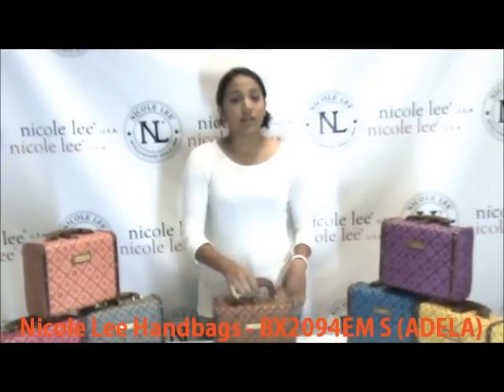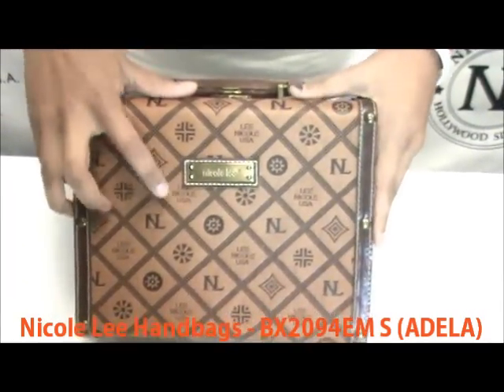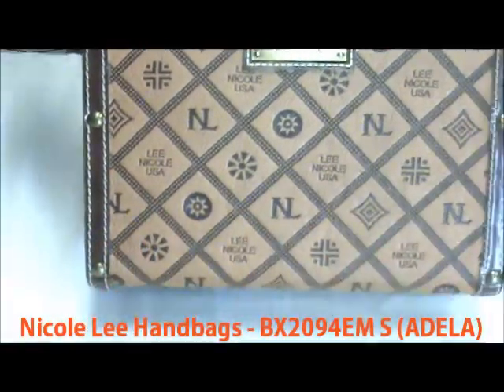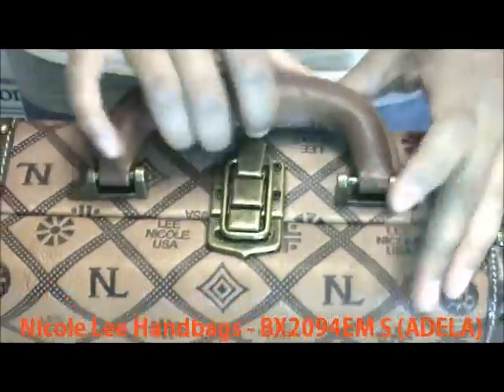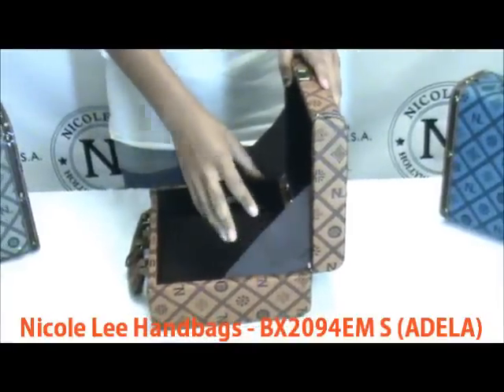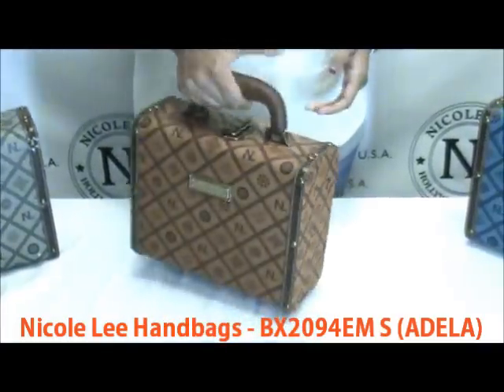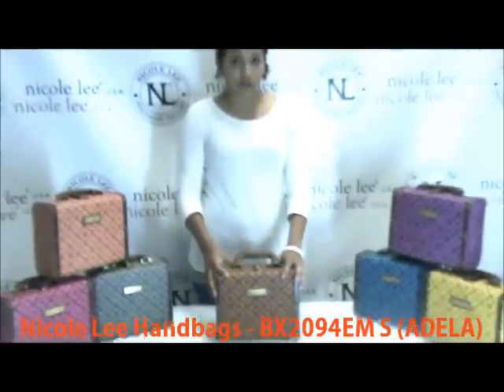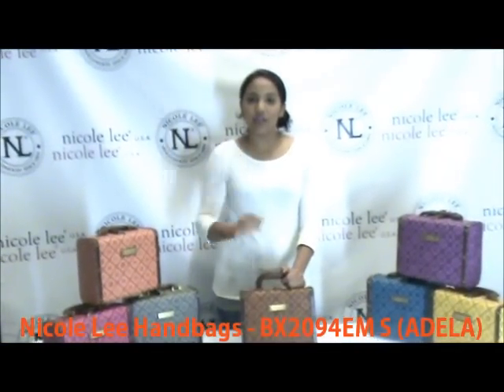Nicole Lee Handbags - BX2094 S (ADELA)